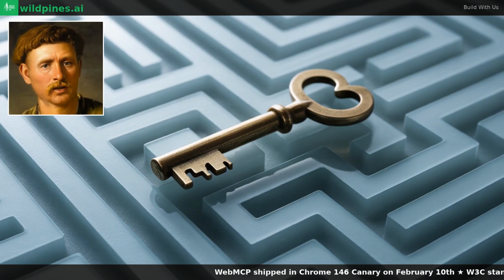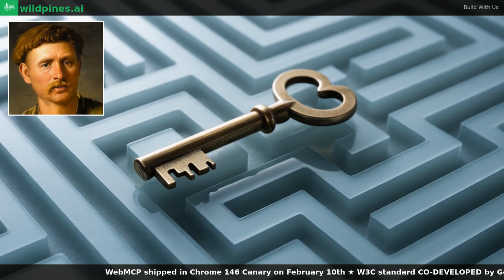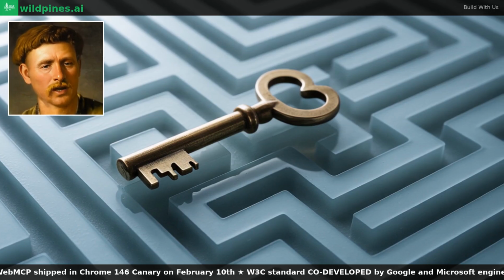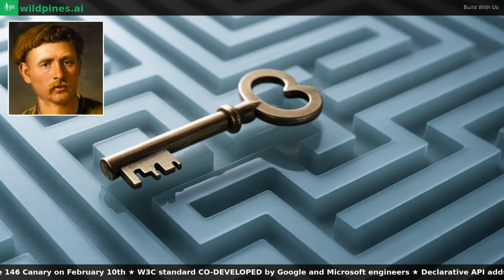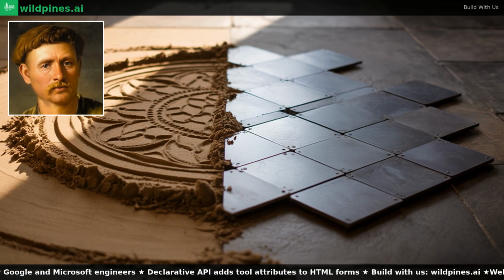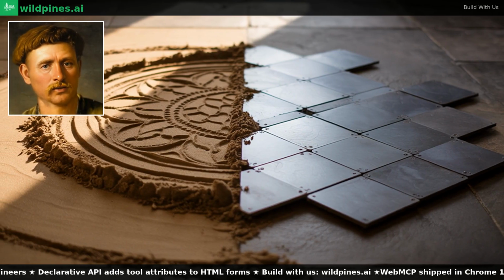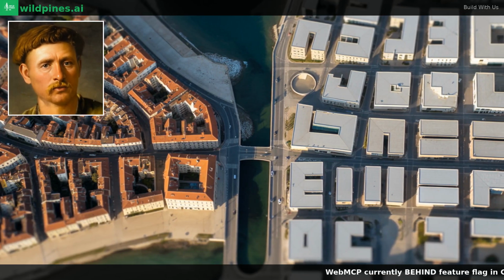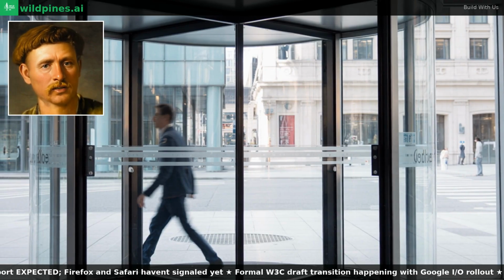Google's AI Agent Layer + The Support Team Extinction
Herald Hot Take

Google just shipped a feature in Chrome that lets AI agents interact with any website through structured tool calls — no screen scraping, no fake mouse clicks, no brittle automation scripts. It's called WebMCP, it's a W3C standard co-developed with Microsoft, and it landed in Chrome 146 Canary this month. The entire web is about to get a second interface layer — one built for machines instead of humans.

Timestamps:
0:00 - Intro
0:47 - WebMCP ships in Chrome early...
5:20 - 14.ai: Married founder duo...
9:48 - Outro

Build with us: wildpines.ai